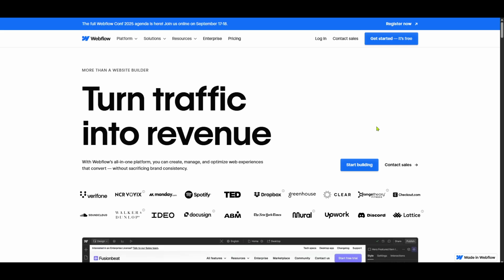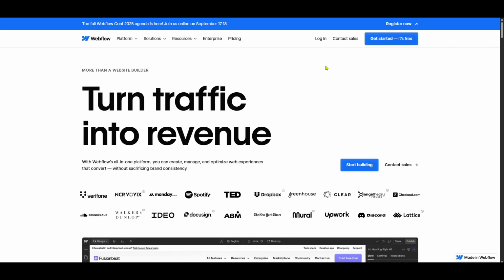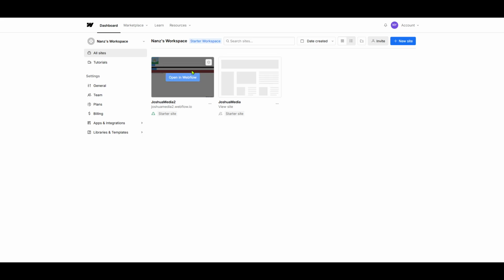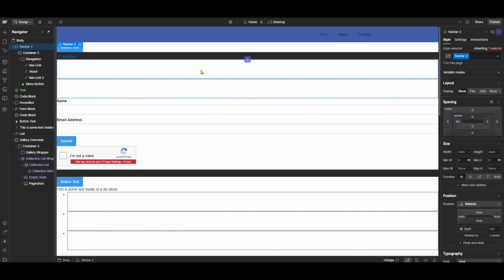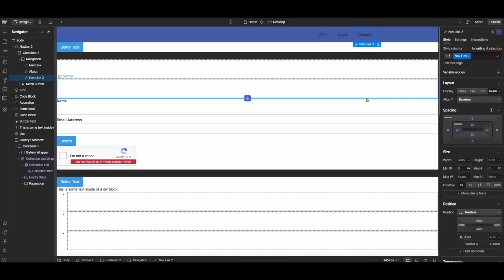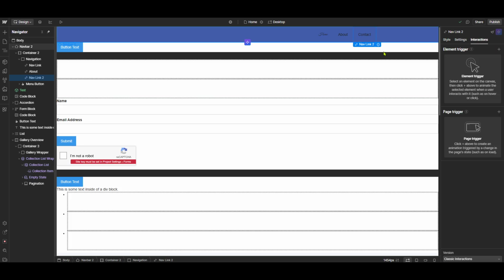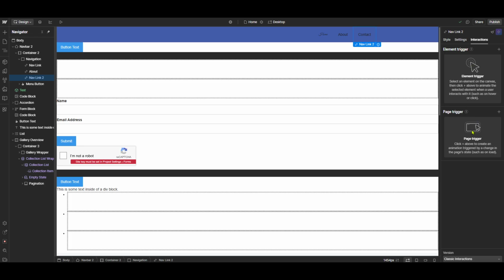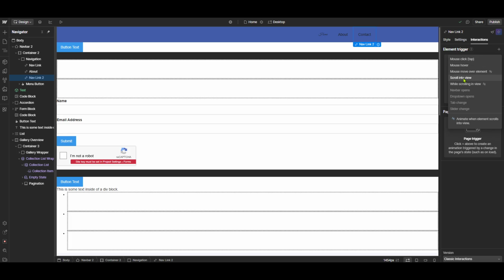How To Use Interactions And Animations Basics [2025 Guide]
In today's video we are covering: beginner guide to procreate animation, how to use figma, how to animate, drag and drop interaction in figma, how to animate in procreate for beginners, how to make a game in scratch, fluid animations, how to make a cutscene in roblox studio, how to make cutscene in roblox studi 2022, how to make a website, how to install cobblemon, how to install cobbblemon, how to make cutscenes in roblox studio, web design animations, how to make cutscene roblox studio, roblox studio how to make cutscens